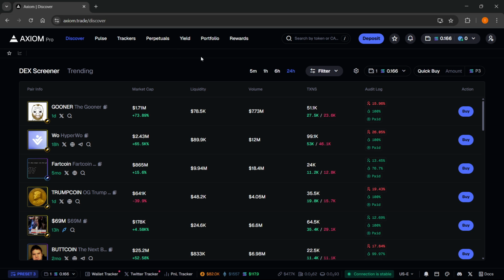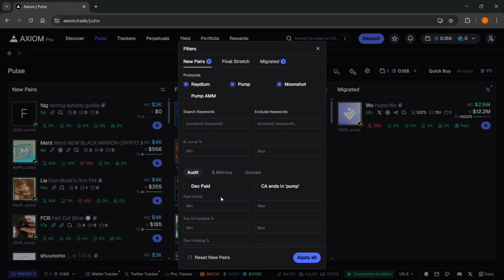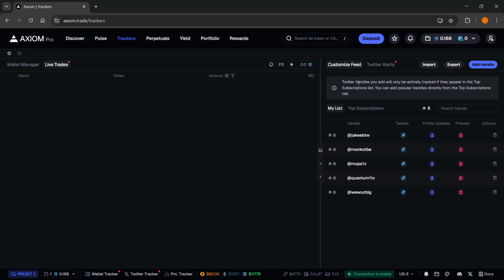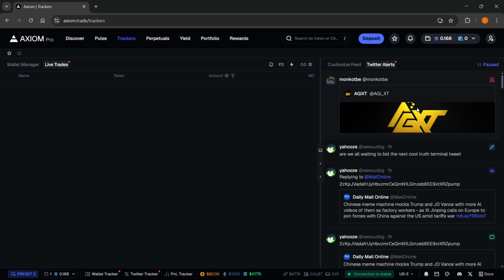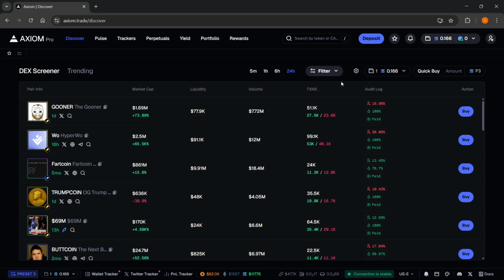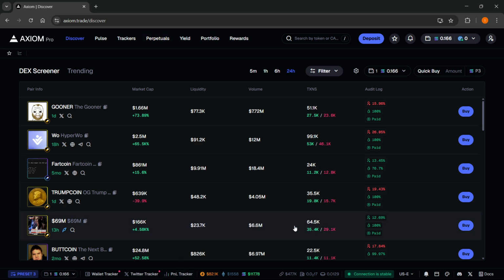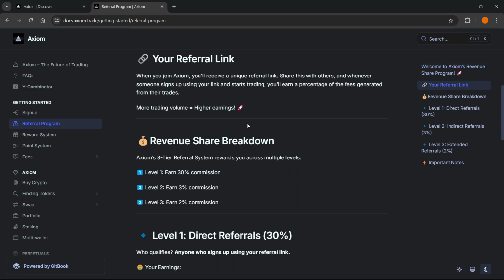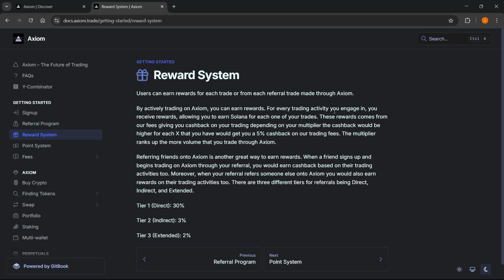This Is WHY You NEED Axiom NOW (QUICK START GUIDE) 2026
In this video, I'll show you why you need Axiom now. This is a full guide on how to leverage Axiom Pro's advanced features to enhance your trading experience in 2026.

If you're aiming to improve your trading strategies with cutting-edge tools, this is the video you need to see!